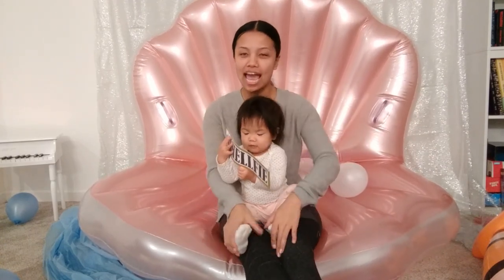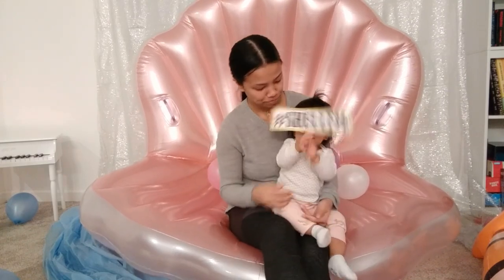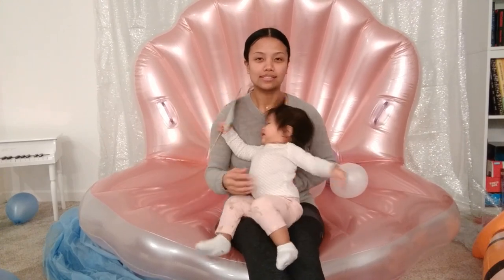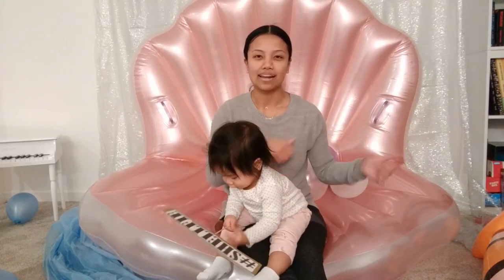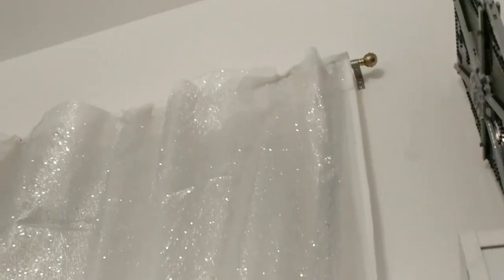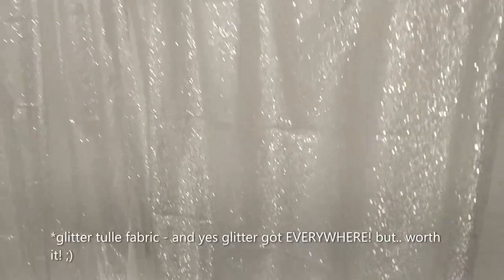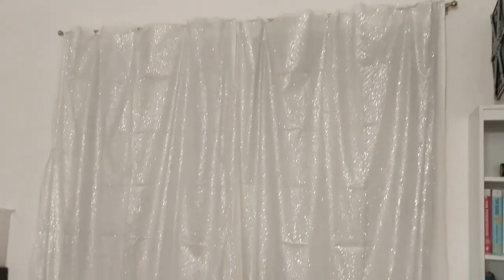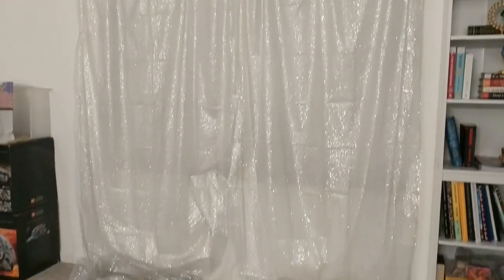ONEder the SEAries pt. 4 | DIY Giant Seashell Photo Op & Photo Props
We did it! Leila's first birthday is in the books!

There's been a lot on our plate the past week as were the days leading up to the party so I apologize for the delay in posting this next episode of our ONEder the SEAries video, but it's finally here and I hope you enjoy it!

This giant sea shell photo op was a huge hit at the party and can so easily be replicated!

The giant inflatable sea shell was purchase from Pier 1 Imports on clearance over the holiday season and is no longer available but you can shop a similar one on Amazon

Also, I didn't mention this in the video, but I also got a 25 pack of those pastel pearlescent balloons from the dollar store as well & the color palette was so perfect for the party!!